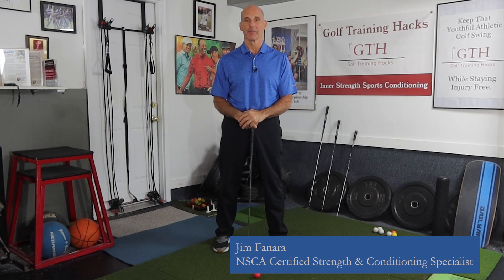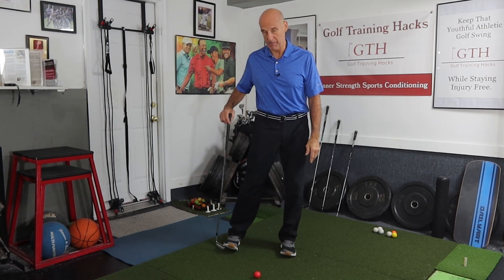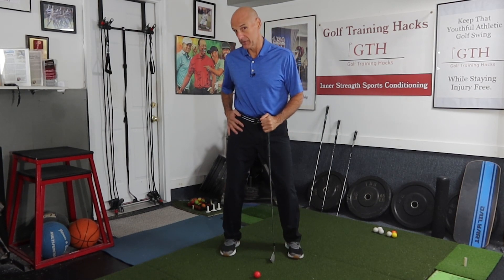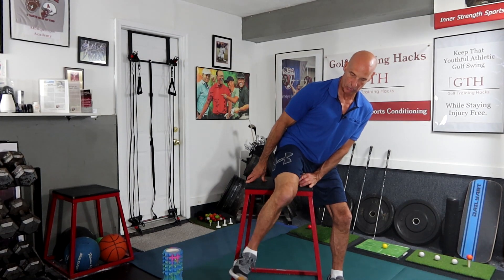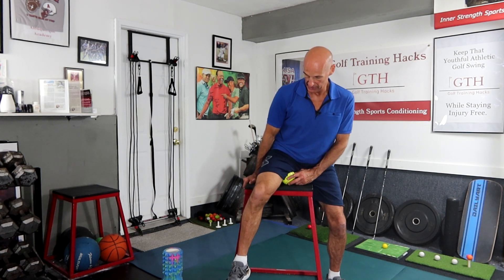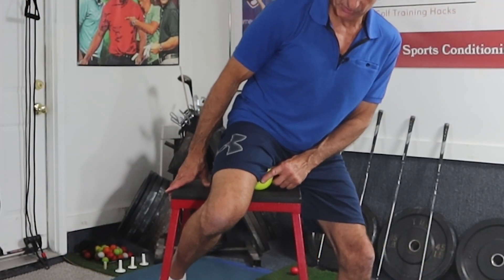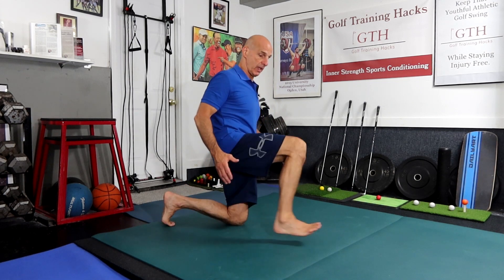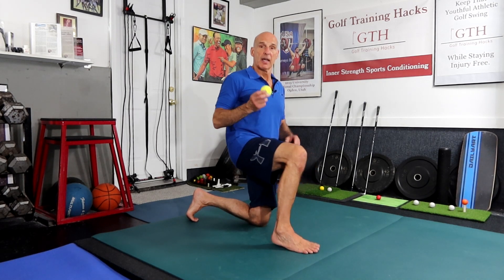Golfers, Drills to Stop Lateral Sway Don’t Help Without This.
Lateral sway in the golf swing puts too much movement variability in your swing. There are some great drills to help you stop lateral sway. But if your hips lack internal rotation, it’s hard to make the drills effective and you’ll hurt your back trying. In this video, we will show you some techniques to improve your hip rotation.